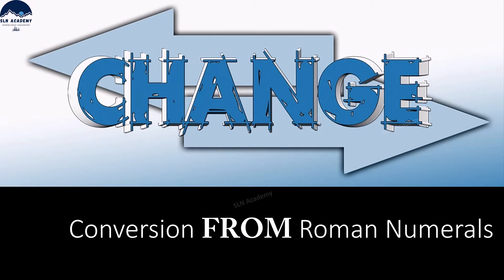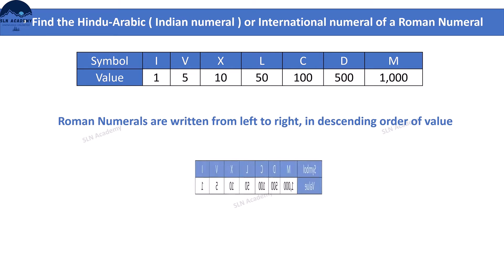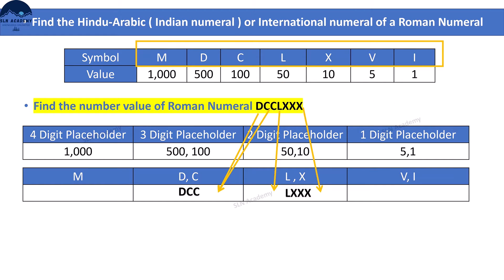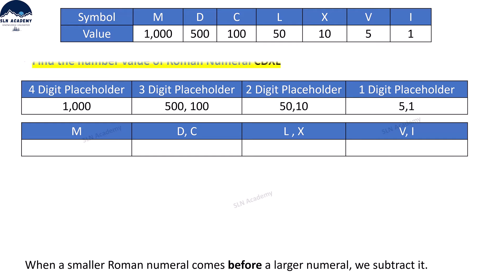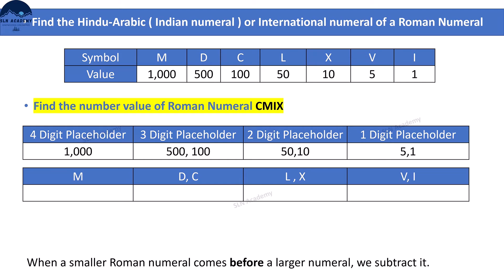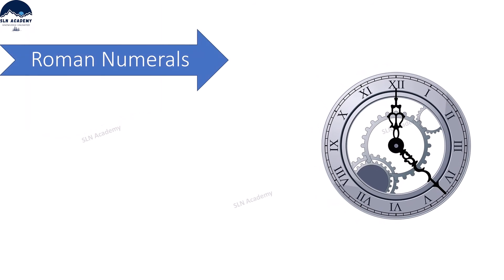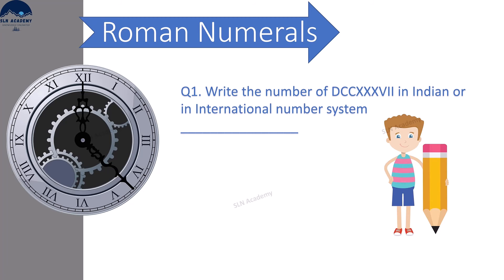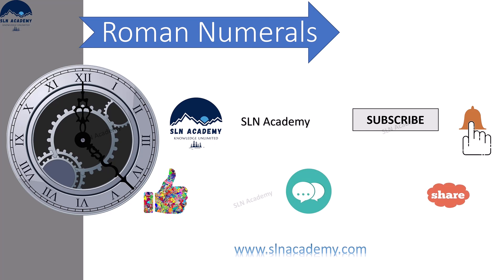Number System Part 7 - Conversion From Roman Numbers - Conversion From Roman Numerals - Conversion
for FREE CBSE/NCERT, SCERT Books/PDFs downloads.

How do you convert numbers From Roman numerals?
translate numbers From roman numerals
convert integer From roman numeral
convert integer From roman number
roman numerals converter
integer From roman numeral
number From roman numeral
numeral From roman numeral converter